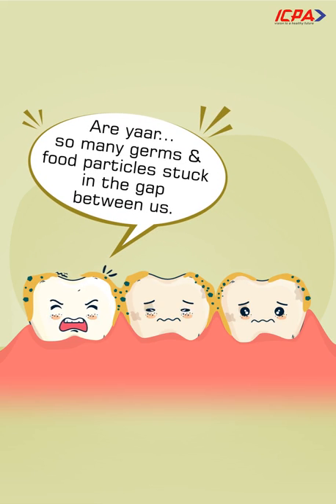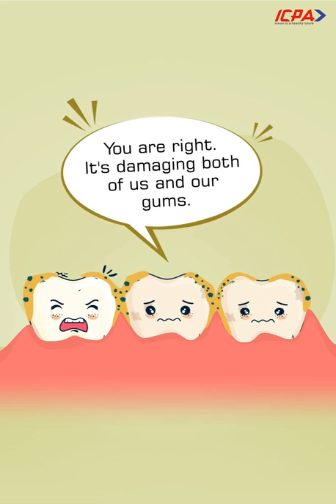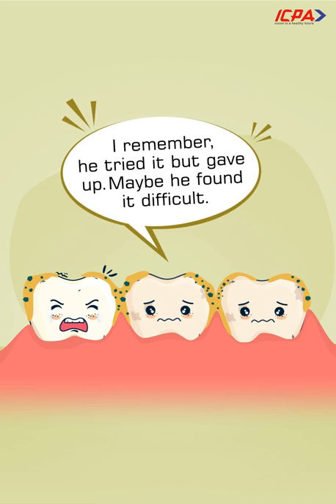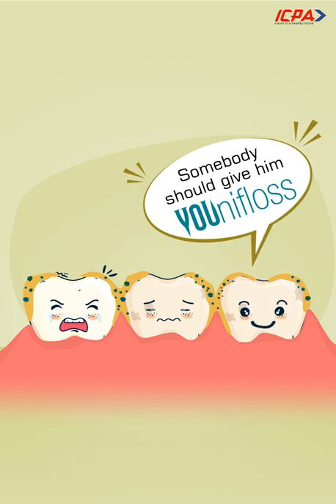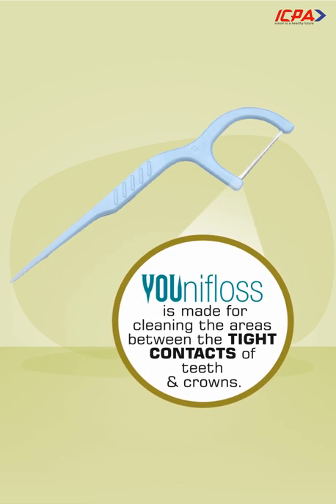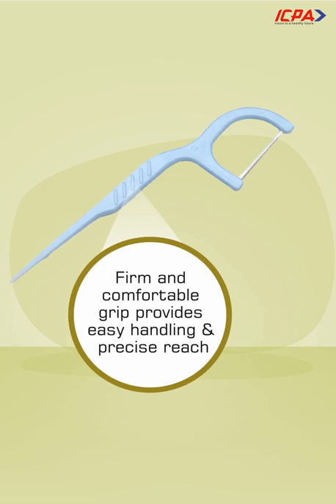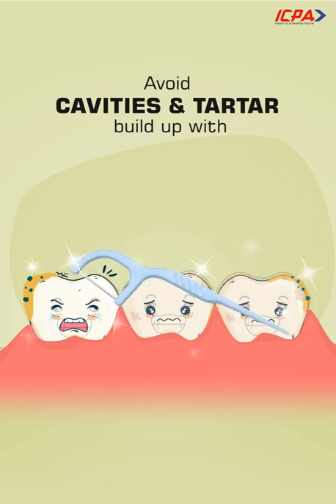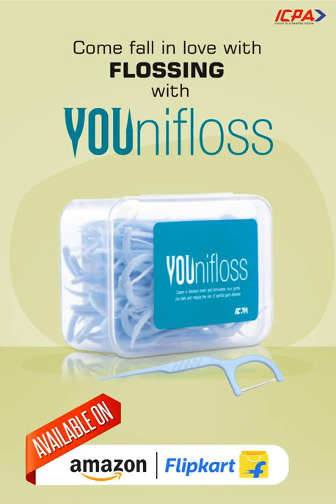ICPA Younifloss Picks for Interdental Plaque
Effective plaque removal is essential for gum health, ICPA's Younifloss not only helps remove food particles trapped between teeth, but it also helps reduce plaque and stimulate gums.

Regular toothbrushes cannot reach between the teeth where bacterial plaque build-up causes tooth and gum diseases. This product from our extensive inventory of dental flossing prevents plaque from building up between teeth, crowns, and implants.